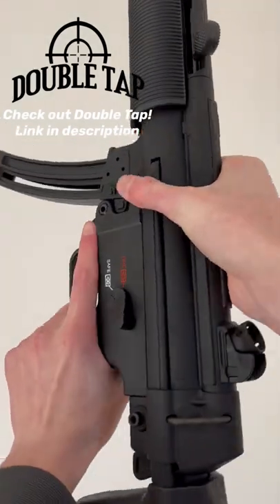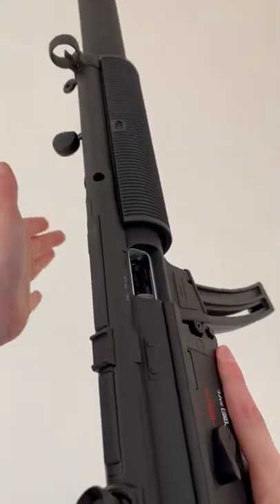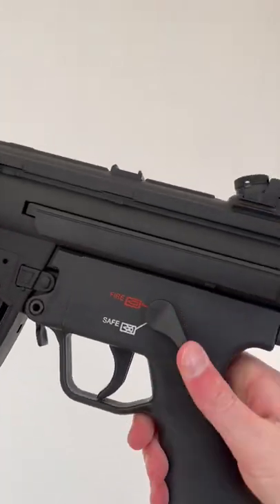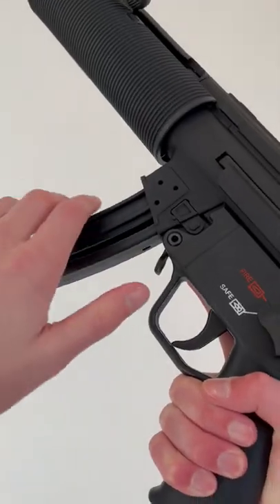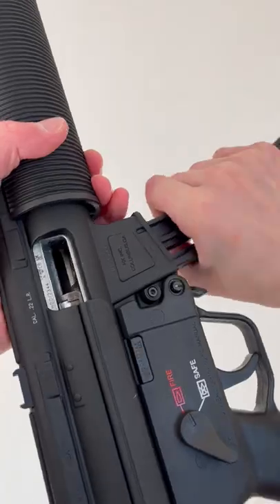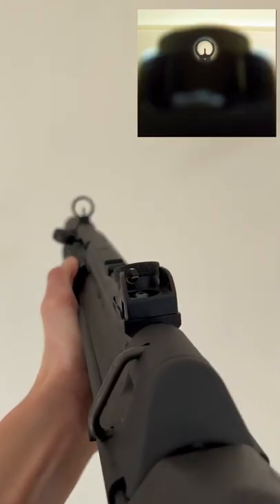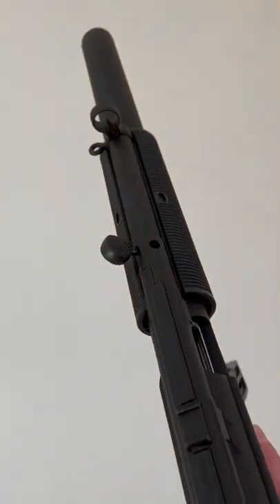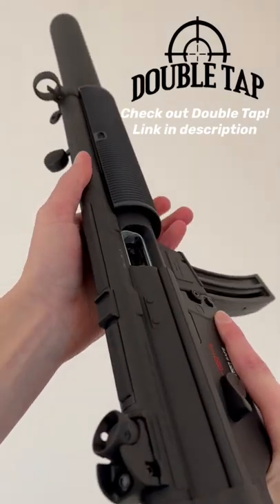HK Slap on the MP5? The HK MP5 in 22lr in one minute.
Visit Double Tap for their latest in-stock guns, including the ones in the video!